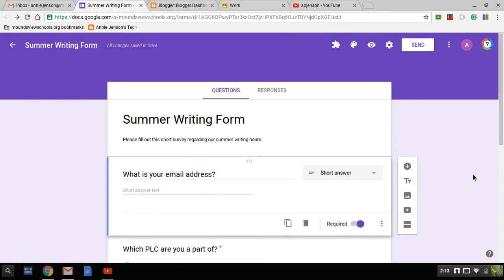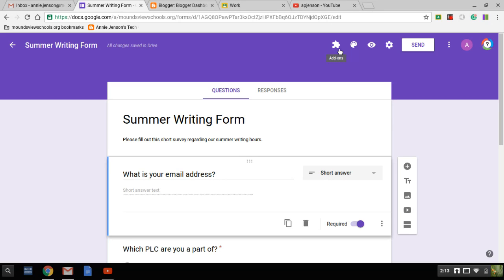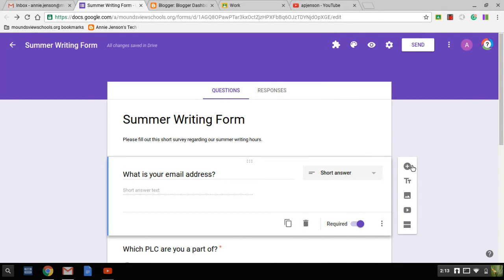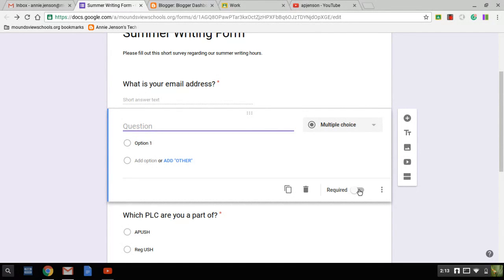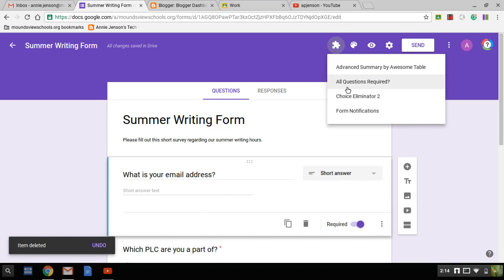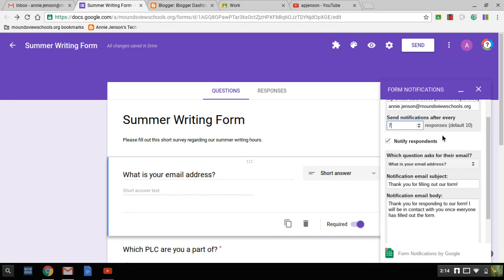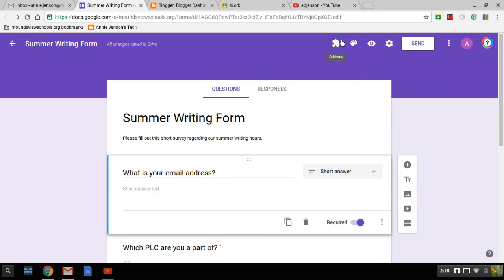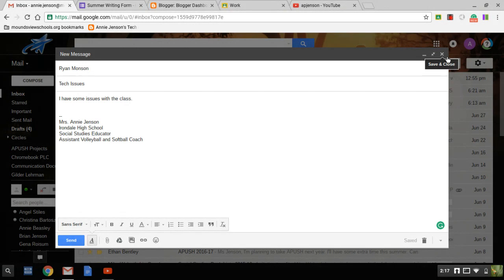Google Add-Ons & Extensions